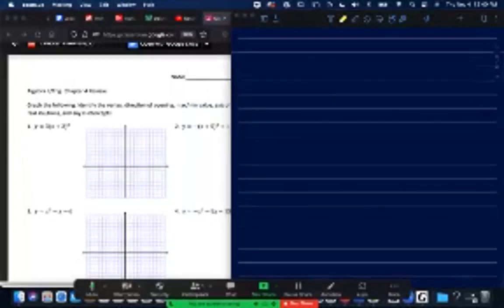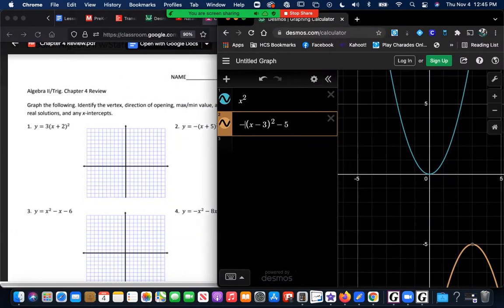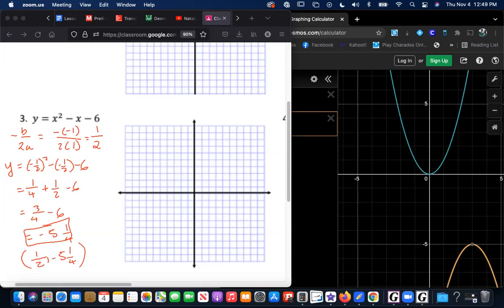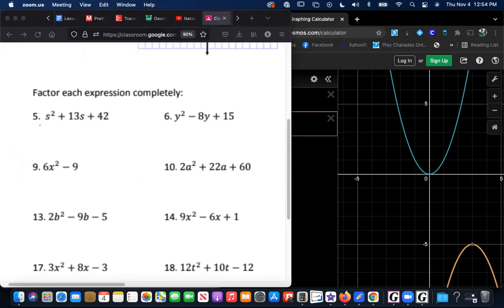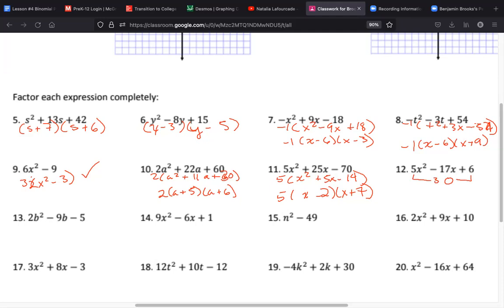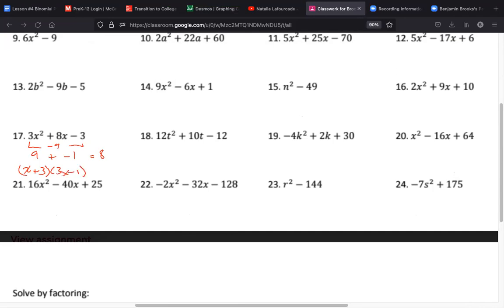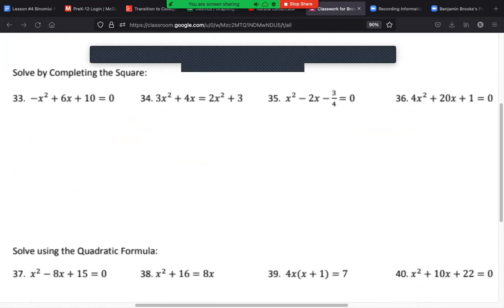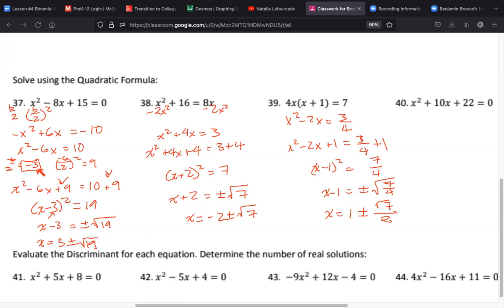Test Review Unit 3